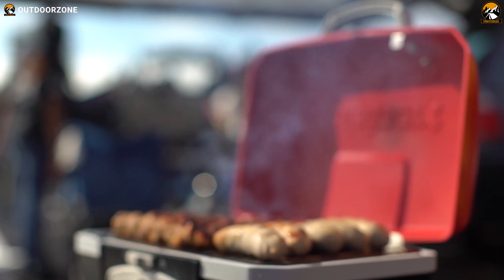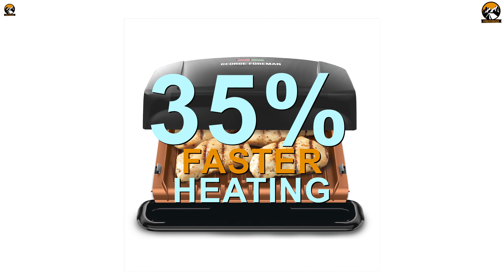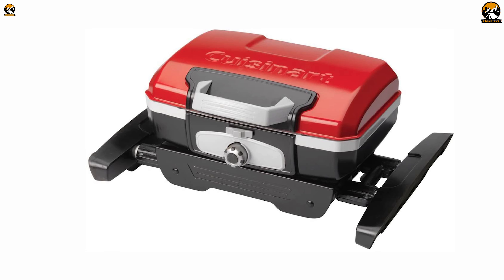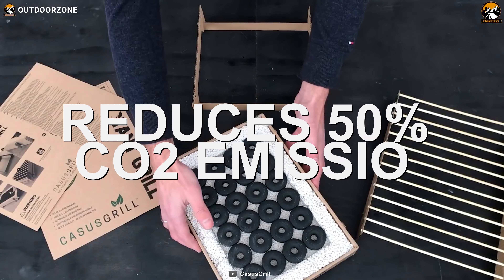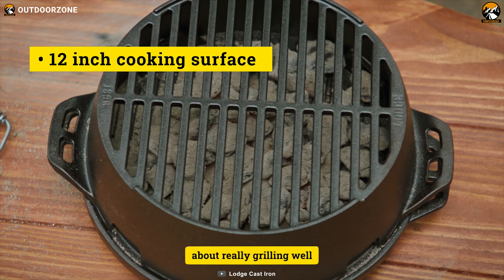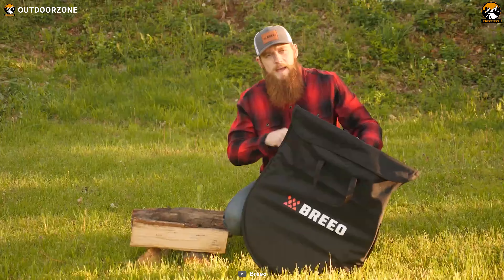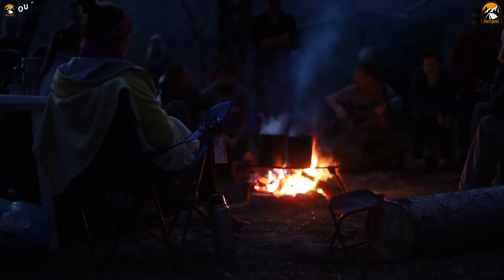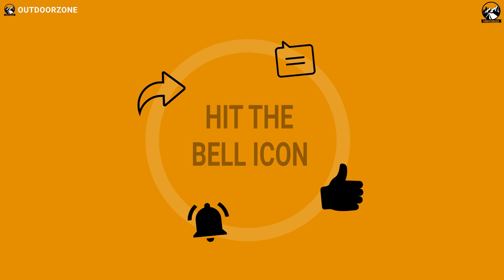Top 7 Best Portable Grills for Camping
Best Portable Grills lets you cook hearty meals away from home. So, portable grills are perfect for camping. They are compact, extremely durable, and portable, plus they have a spacious cooking area for grilling lots of delicacies. In this video, we've talked about the Top 7 Best Portable Grills for Camping.

0:00 - Introduction

00:57 - 7. George Foreman’s 4-serving Grill

02:21 - 6. Cuisinart CGG180 Portable Gas Grill

03:29 - 5. CasusGrill Biodegradable Grill

04:39 - 4. Lodge Kickoff Grill

05:52 - 3. Breeo Outpost 24 Grill with Bag

06:55 - 2. GoBQ Portable Charcoal Grill

08:03 - 1. Weber Q 2200 Propane Grill